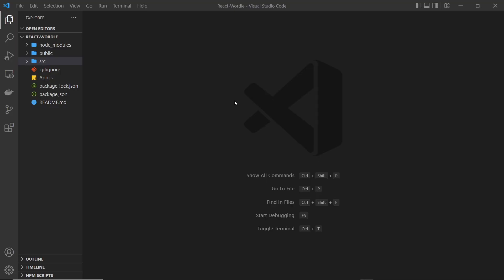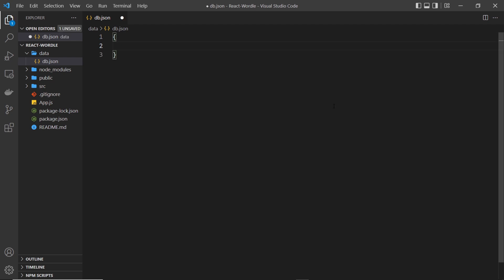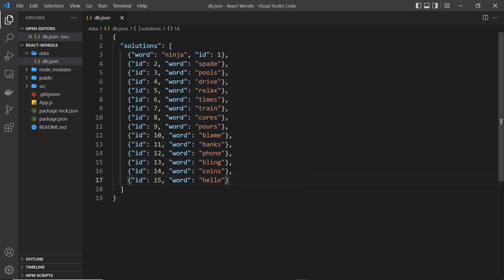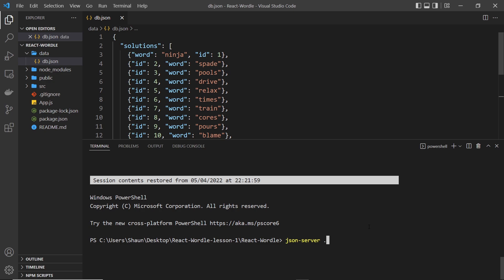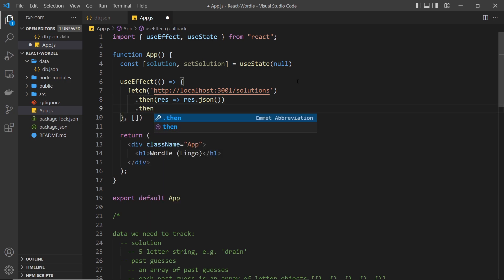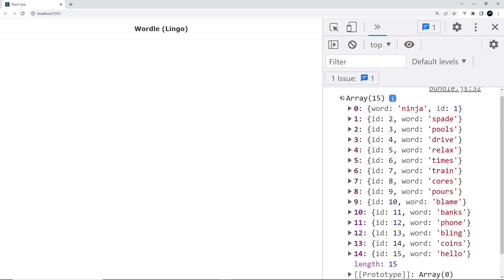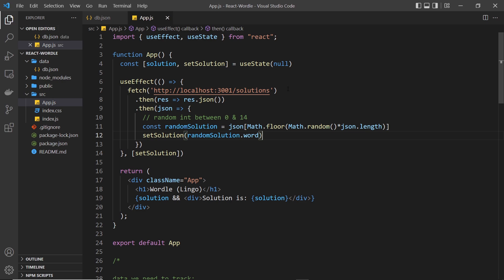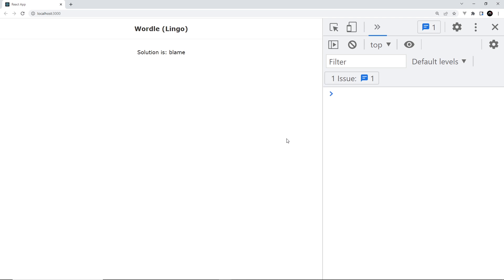Make a Wordle Clone with React #2 - Using JSON Server